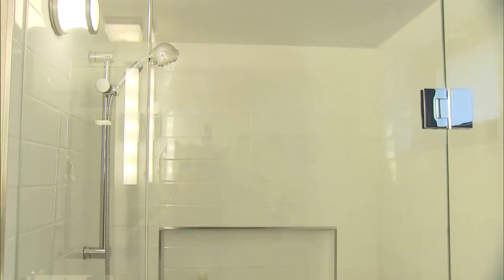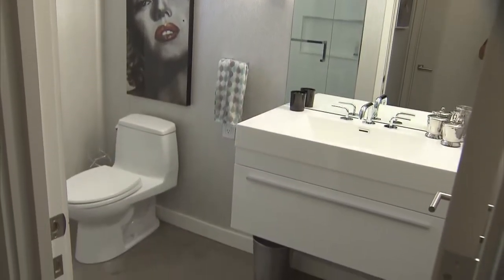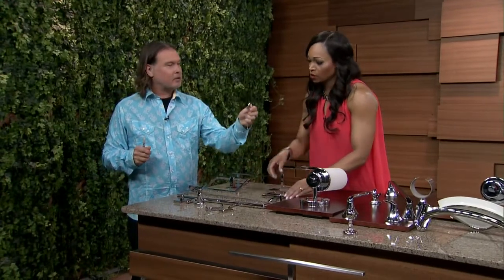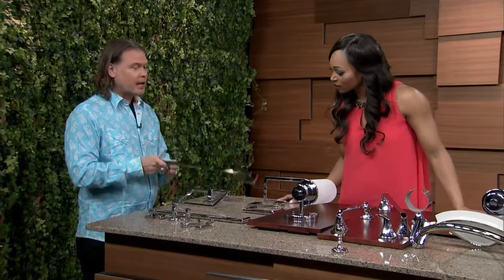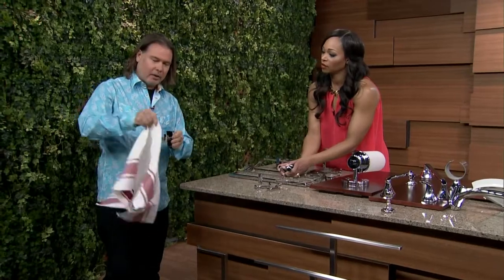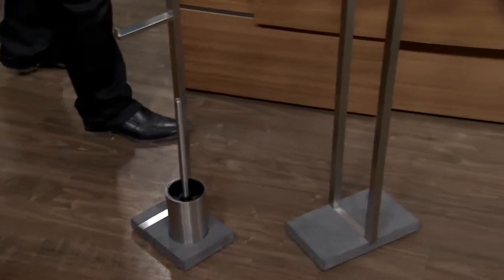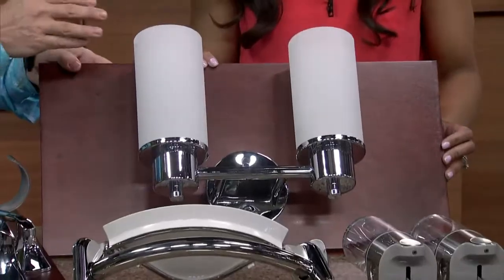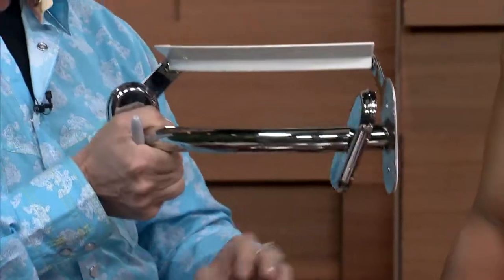Creative new bathroom accessories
Eric McClelland shows us some creative and unique bathroom accessories.